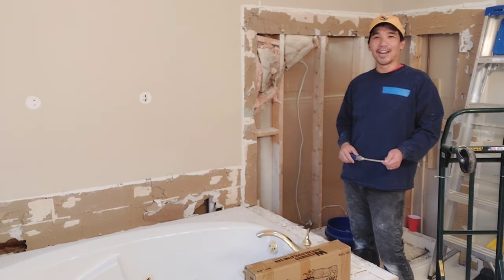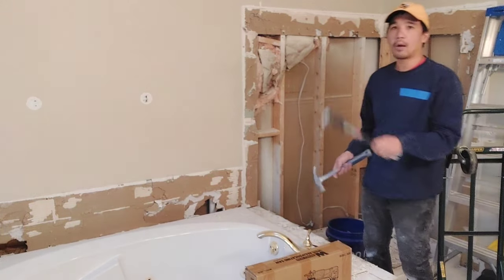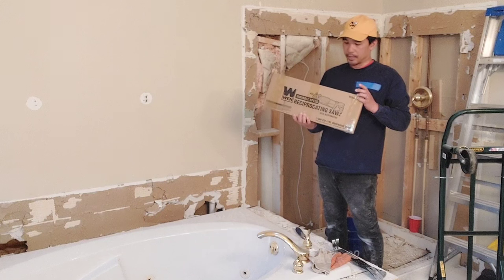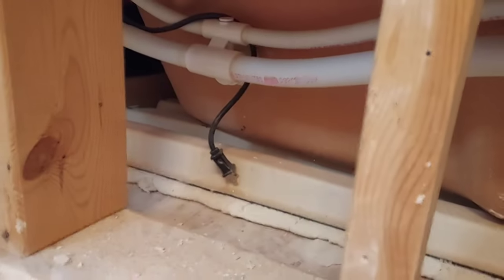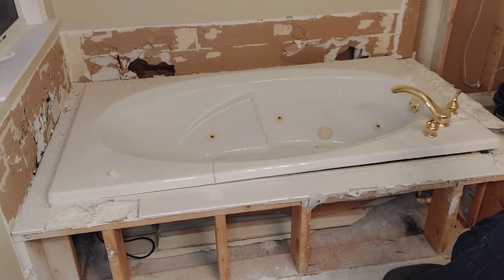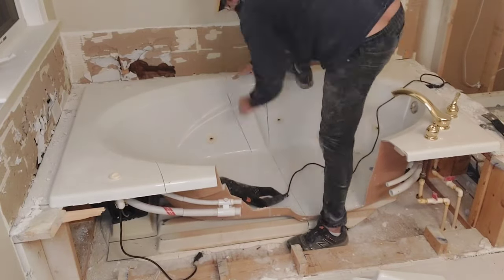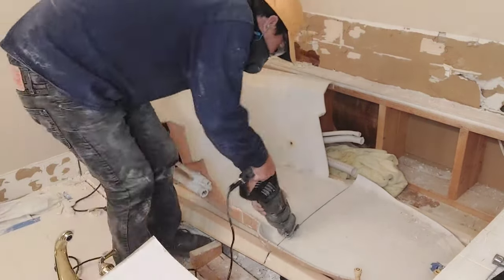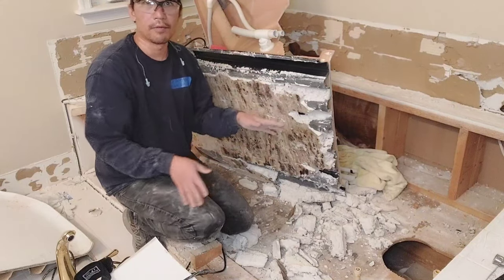How to Remove a Jetted Bathtub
Bathroom Remodel Part 1

I believe I was using metal blade for better cutting.

I purchased these with my own money and is my honest review. Please order using the links below as it helps my channel. Thanks!

Wen 10amp Variable Reciprocating Saw